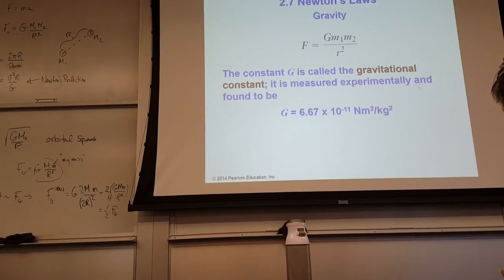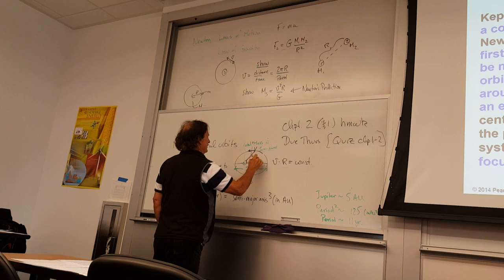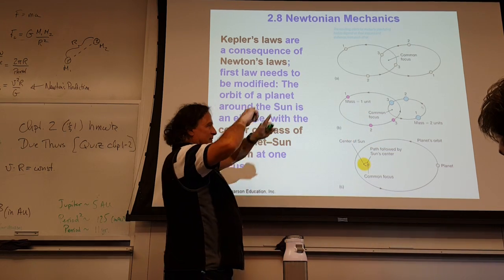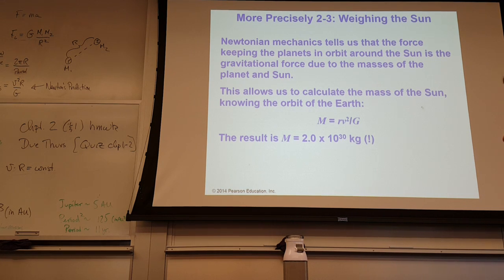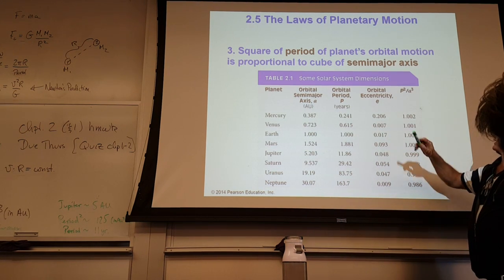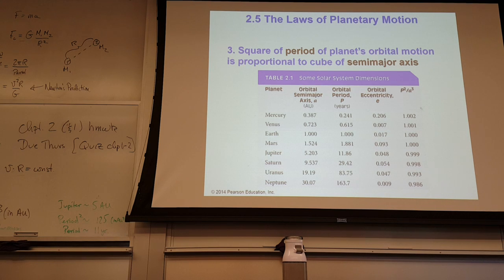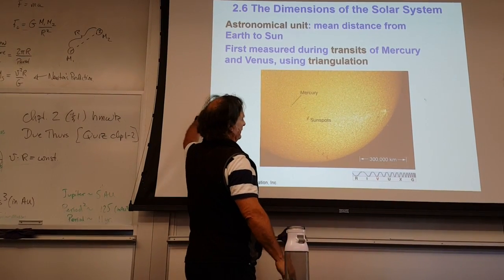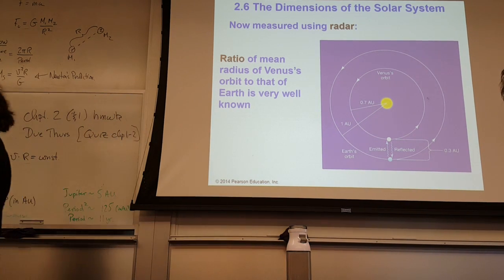Astronomy 10(1)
Professor Combs Las Positas Sept 6 2016 lecture.